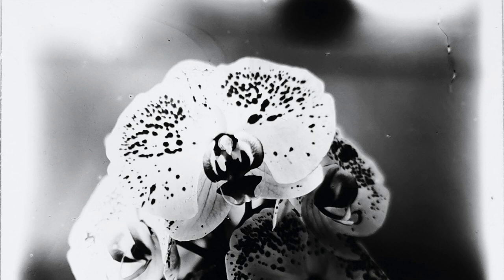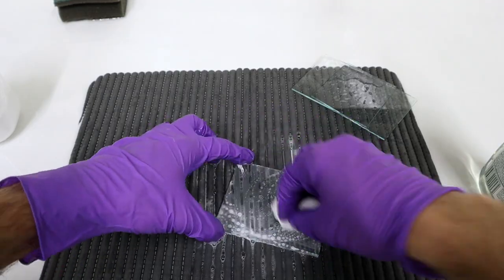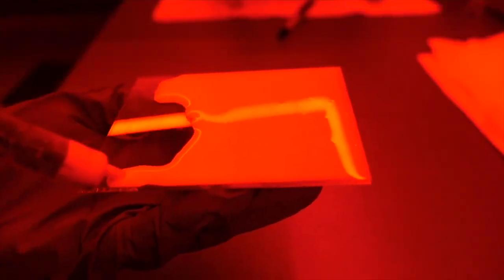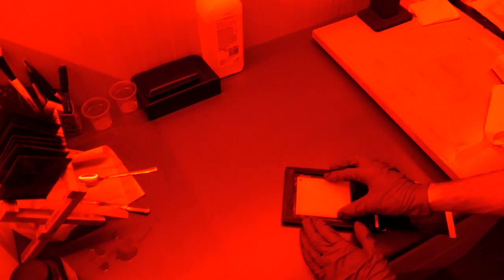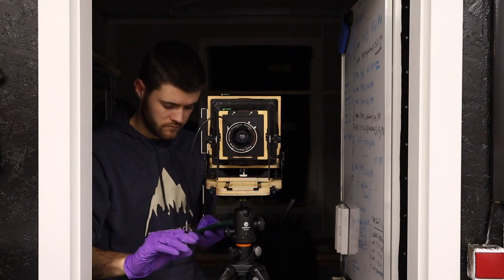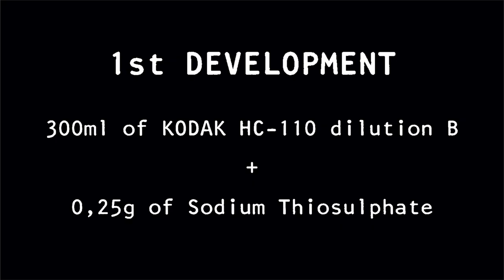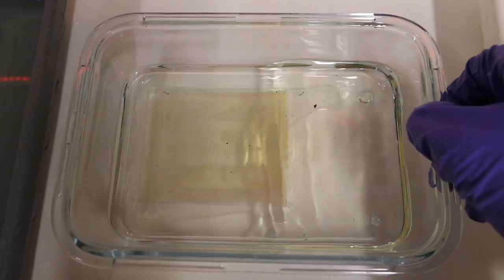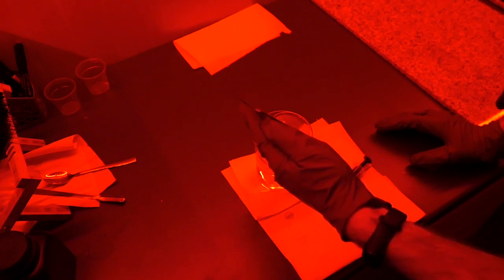Reverse developing Glass Dry Plates to direct POSITIVE | Advanced Film Photography | Foma Emulsion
In this week's video I tried to coat my own dry plates and reverse develop them to direct Positive! This is a bit more advanced film developing technique but many of you alternative photography lovers wished to see how it's done. I was experimenting for over three weeks trying to get the perfect combination of emulsion thickness and development. After more than 25 plates later it still is not perfect but I learned so much. This video is packed with information and first hand tips. I show you how I coat the glass with a thin layer of emulsion, expose it and reverse develop to positive including all 11 steps and chemistry. I hope you enjoy it :)

If you would like a written form of this video check out my detailed Blog post

If you would like to spare some effort and just shot you can buy ready made hand coated glass dry plates from the official Zebra Dry Plate Store

🖤  One more thing. You'll be able to talk to me in person, receive my prints and get exclusive access to different additional videos, recipes, … Hope to see you there 😊 Thanks

▪️DARKROOM GEAR:
Hand Coated Glass Dry-Plate made by me
Developer: Ilford HC-110 (Dilution B)
Fixer: Adox Adofix Plus

📷 GEAR I USED TO MAKE THIS VIDEO:
Lumix LX 15
Canon EF-m 15-45mm
Lumix LX15

Song 2:
Artist: Noir Et Blanc Vie | Track: MydNyte

Song 4:
Prod. Riddiman - Tranquillity - Chill Lofi Hip Hop Beat